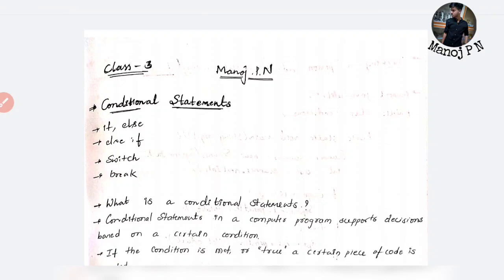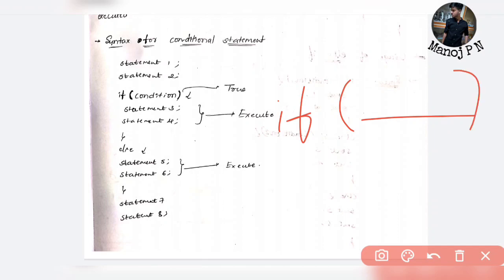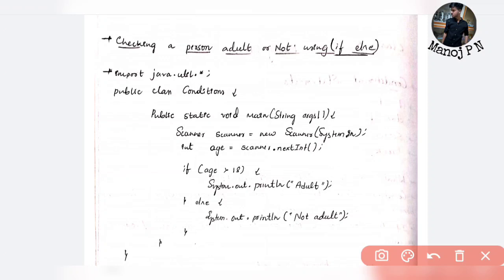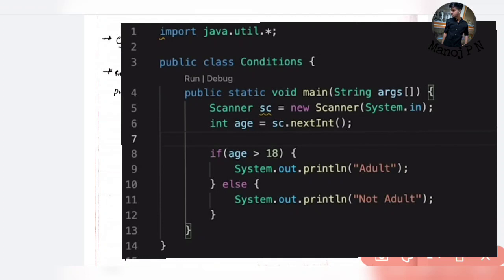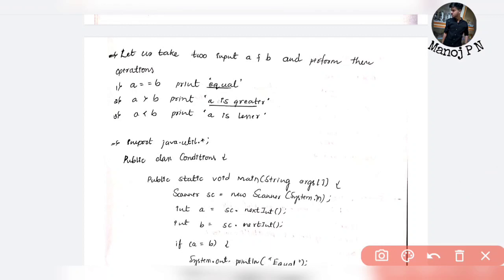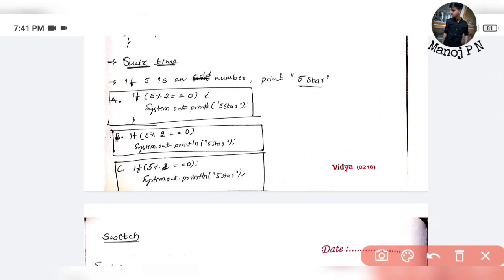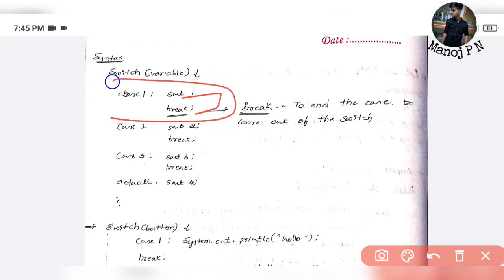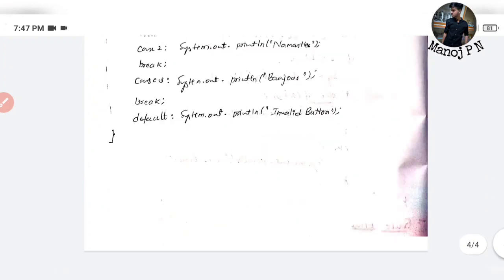Conditional statements|If-else and switch break in java|Java placement course ಕನ್ನಡದಲ್ಲಿ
Hello
This is the 3rd video of this series to understand this video you'll have to watch previous two videos so kindly watch those videos

Video distribution:
00:00- Introduction
00:42 - If-else
05:57 - Else-if
10:16 - switch and break